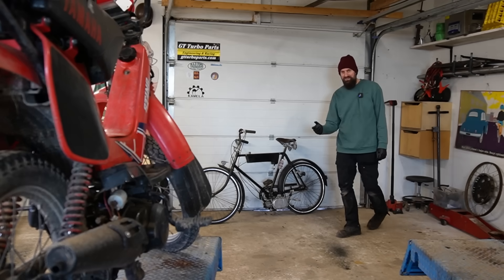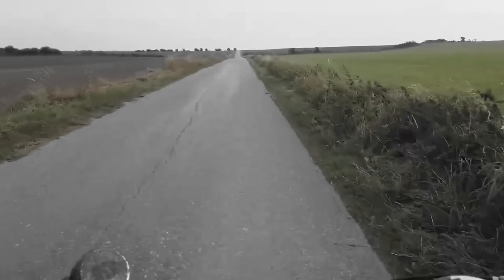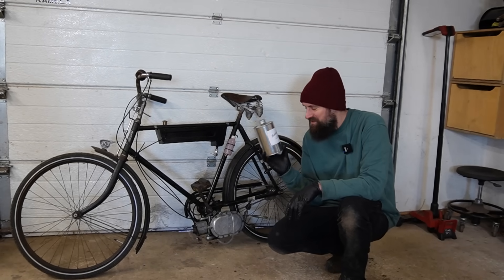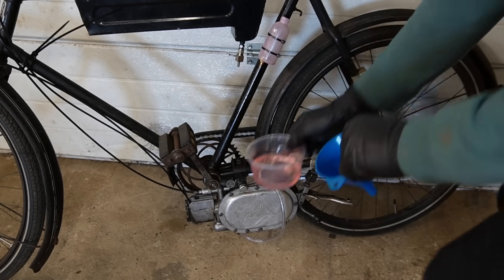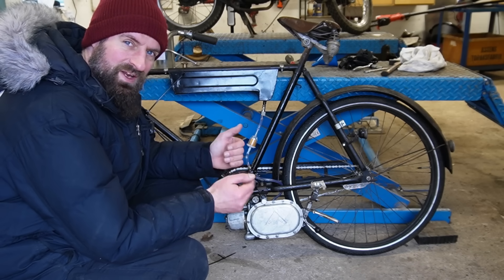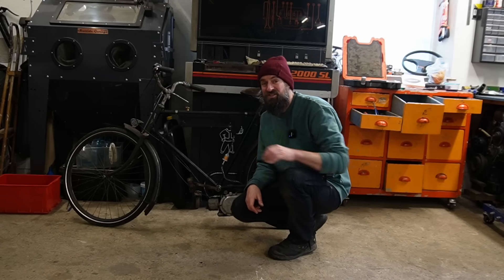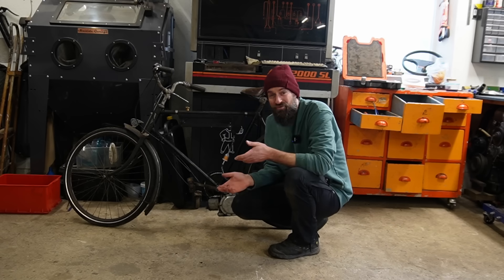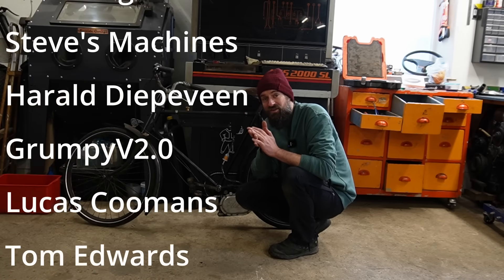Two-Stroke DIESEL Moped | Is This The Best Fuel?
Playlist to the entire Lohmann series!

This is a Lohmann Diesel moped engine with 18cc and variable compression.

In this video I do more experiments with fuels!